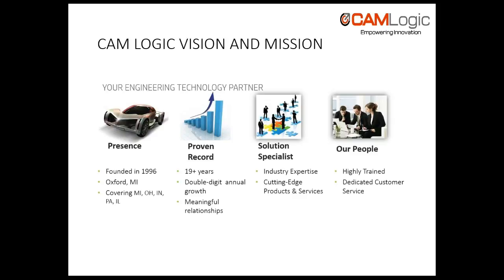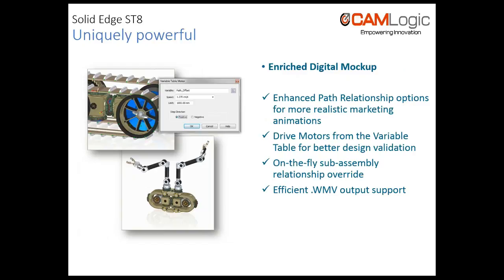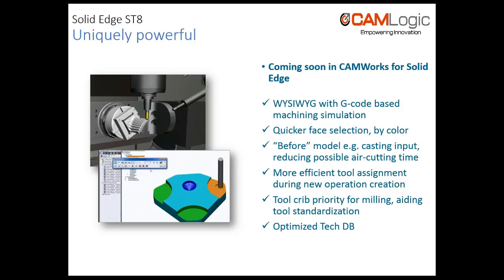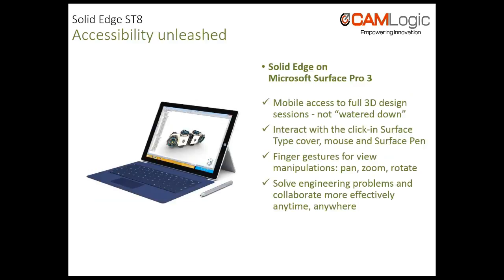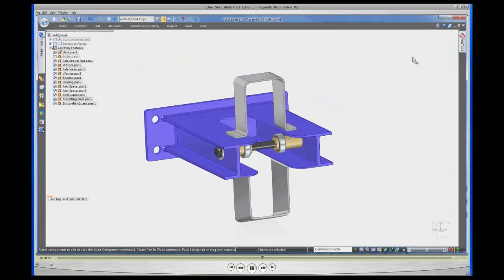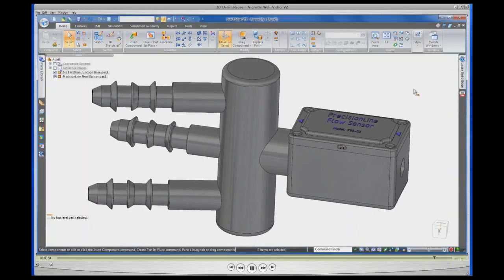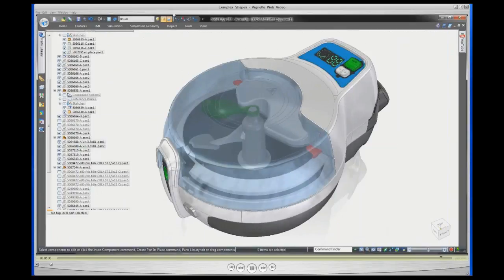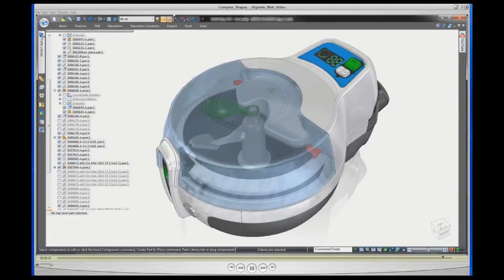CAM Logic's Tech Tuesday - Whats New in Solid Edge ST8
Solid Edge ST8 includes improvements and new functionality that help users increase design speed and improve their ability to leverage synchronous technology, while providing greater flexibility in choice of platform and purchasing options.

See the unique ways Solid Edge helps you to design faster and more intelligently without the constraints of traditional 3D modeling.